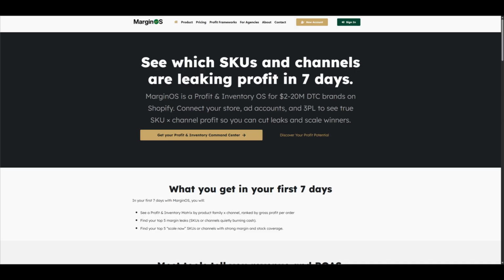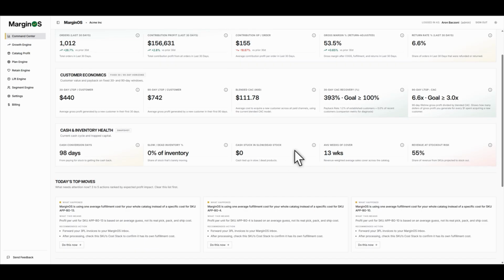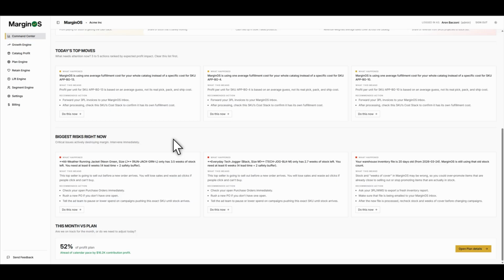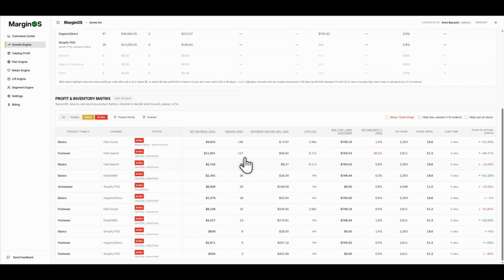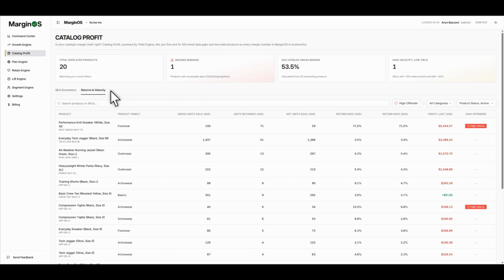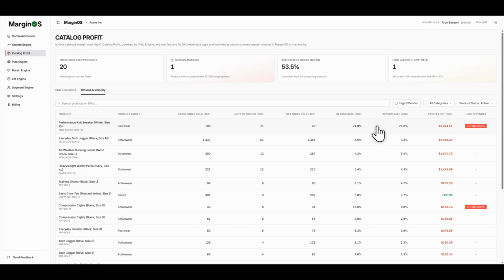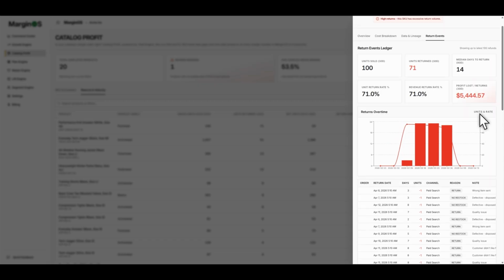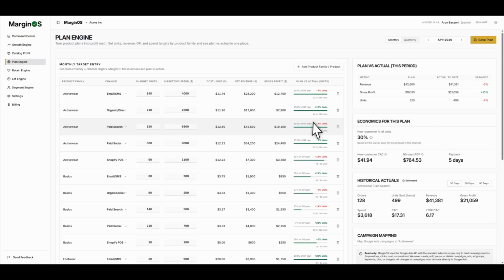Shopify Profitability OS Demo: MarginOS for $2-20M DTC Brands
If you run a 2-20M DTC brand on Shopify and your dashboards don’t match your bank account, this is for you.

In this short demo, I walk through MarginOS, a profitability OS built for operators who care about unit economics, inventory, and true contribution margin, not just ROAS screenshots.

You’ll see how MarginOS helps you:
- Turn messy Shopify, 3PL, and ad data into one profitability command center
- Use Margin Briefing to see the top 2-3 issues or opportunities by dollar impact
- Use the Profit & Inventory Matrix to decide where to scale, fix, or stop spending
- Clean up your unit economics in Catalog Profit / Yield Engine so every margin call is based on real landed cost and refunds
- Align marketing, ops, and finance with a Plan Engine that shows product-level Plan vs Actual in profit terms

Join the MarginOS Pilot (Free While We’re in Feedback Mode)
I’m currently onboarding a small number of Shopify brands as pilot partners.

During the pilot:
- MarginOS is free, as long as you give honest feedback
- We connect Shopify, 3PL/warehouse, and Google Ads
- We run real weeklies in MarginOS and show you where money is leaking and where to push

If you’re a founder, CMO, or operator at a U.S.-based DTC brand doing ~$2-20M and this resonated, fill out the form and mention this YouTube demo.